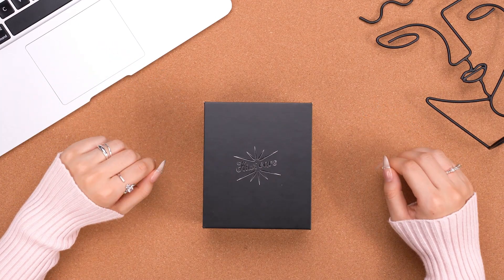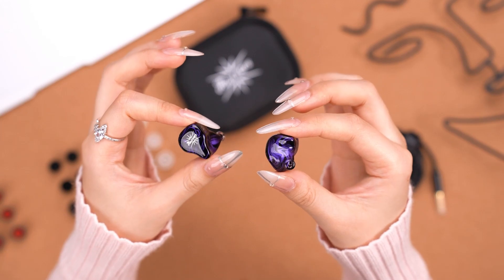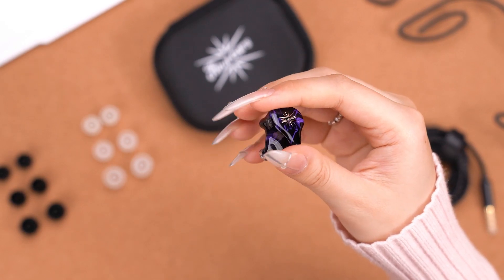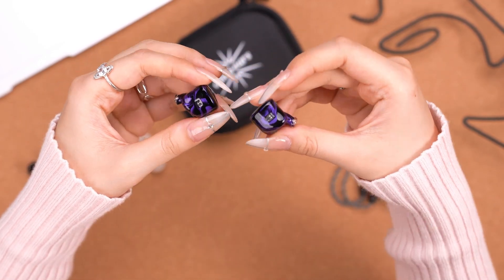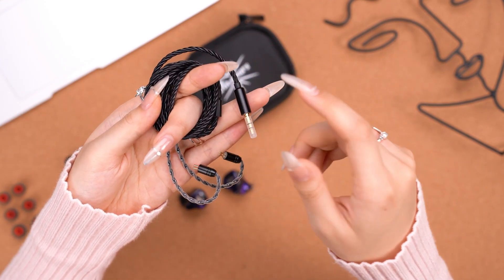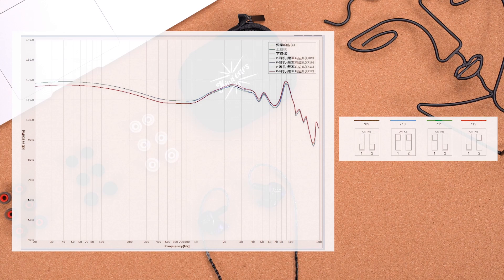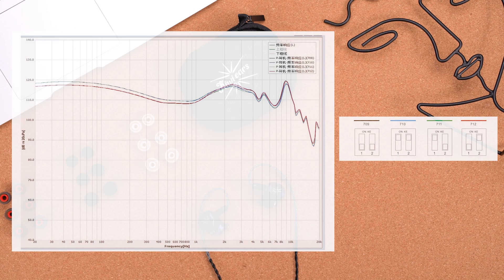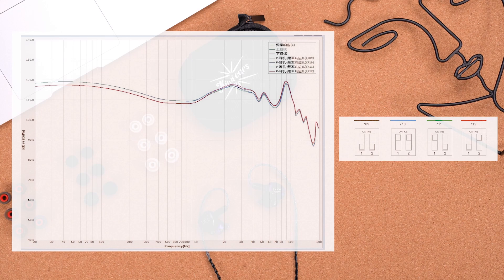Deep Dive & 🔌 Switches Tutorial💥 Explosive Bass! KiwiEars Quartet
Hi guys
Welcome the Linsoul audio channel and this is Joyce Lee hosting the livestream~
And as you can see , today I’m gonna introduce you the Kiwi Ears Quartet. And do the  Unboxing and Graph analysis.

Kiwi Ears Quartet, 2DD+2BA Hybrid In-Ear Monitor.
Below are some highlights:
✅   Dual New isobaric 10mm Titanium Diaphragm Dynamic Drivers
✅   Dual Custom Balanced Armature Drivers
✅   Resounding Bass And Harmonious Balance Listening Experience
✅   Handcrafted With Medical-Grade Resin
✅   Replaceable High-Quality Oxygen-Free Silver-Plated Copper Cable

- timestamps -
00:00 - introducing
00:24 - unboxing
00:48 - iem
02:00 - drivers & switches
03:55 - cable & eartpis
05:02 - graph in different switches